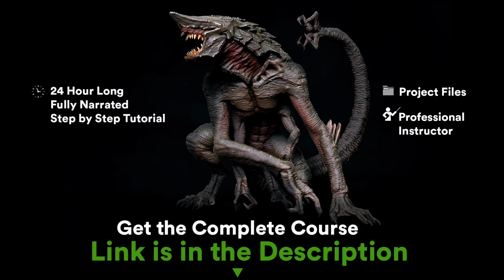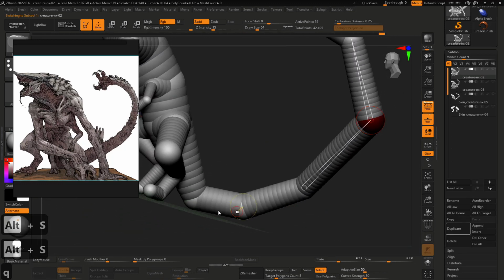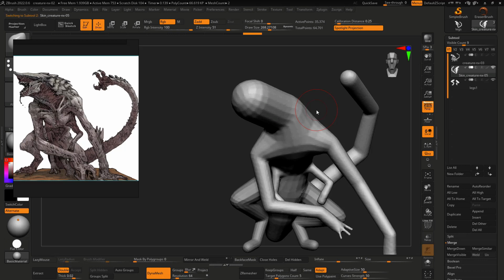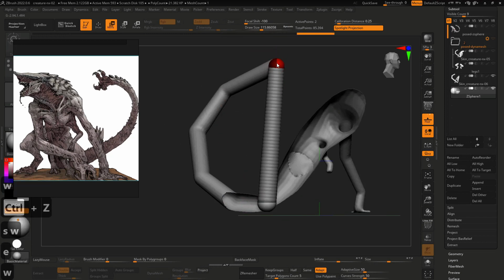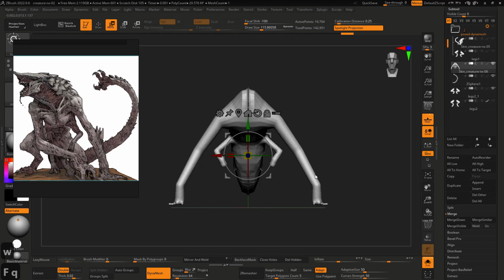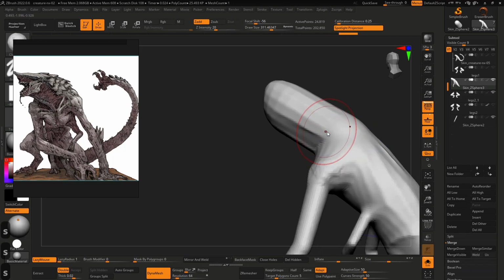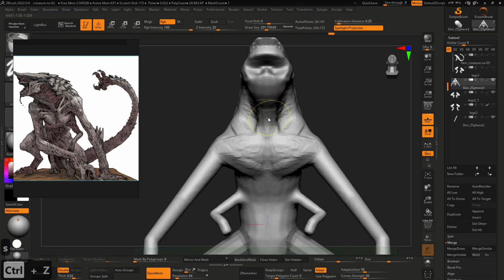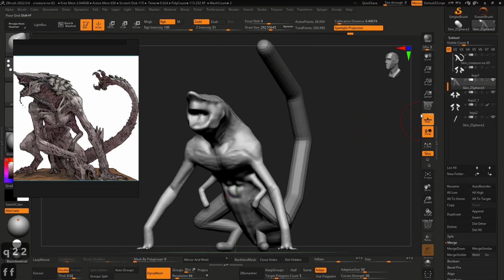Learn to Sculpt Creatures in Zbrush for Beginners | First Blockage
Do you want to learn creatures sculpting in Zbrush? Then I welcome you to the course.
About Me: My name is Daniel da Costa and I have been a 3D character artist for about 12 years now. I have worked for tv commercials, movie agencies and 3D animation studios, currently I’m working as a freelance character artist and 3D tutor.

By the End Of This Course, You Will Be Able To:
Sculpt realistic creatures using zbrush and you’ll get a great sense of the creature anatomy construction from start to finish.
Sculpt creatures with better accuracy than before.

What You Will Learn:
Sculpt realistic creature anatomy
Work with ZSpheres
Create detailed creature highpoly
Make textures using polypaint
Interpret concepts and turn it in realistic 3d models

Course Project Overview:
We will start with Zsphere to create a guideline, Then we will sculpt the elements of the body such as the arms, hands, claws, legs, feed, tail, head, teeth. Then we will refine the skin and use alphas to bring out the little details of the skin, after all we are gonna use the polypaint to bring a texture and give a realistic feeling to the creature and to finish it into the photoshop.

Who wants to model beautiful looking production ready creature highpoly but they struggle to get it because they don't find a tutorial which is step by step, no fast forward, no skip and coming from a production artist who is doing this for years.

Who is Not The Ideal Student For This Course?
This course is not designed for Complete beginners in Zbrush.

Basic Zbrush experience.
Zbrush and photoshop installed on your computer.

Join Me Now:
So if you want to model realistic creatures, then join me now, and take your skills to the next level. Don't forget that investing in yourself will pay for the rest of your life. Hope to see you in the course.